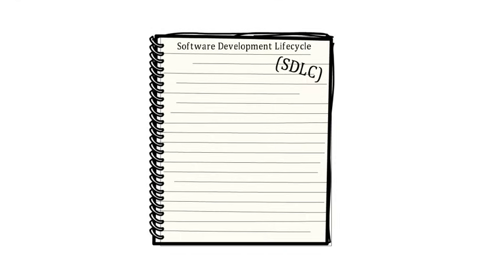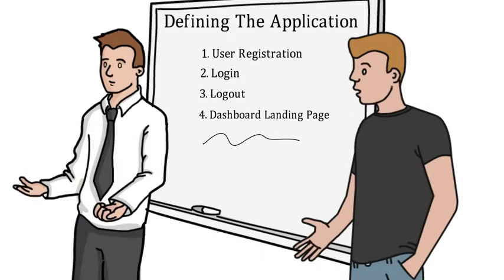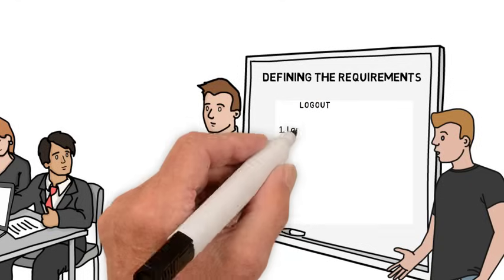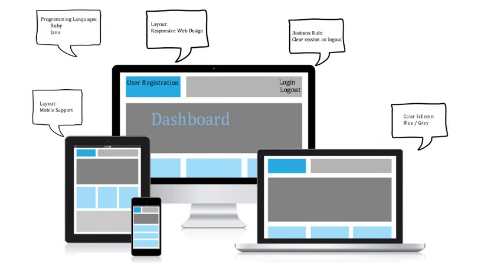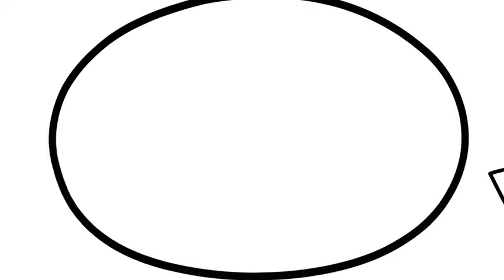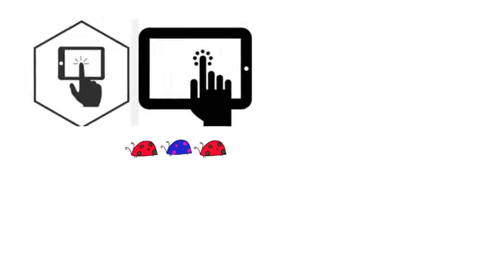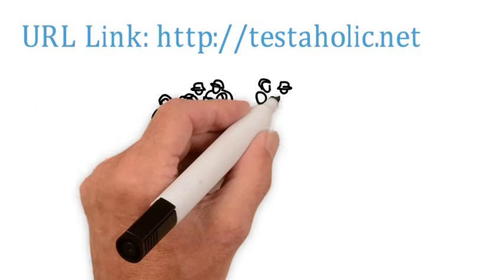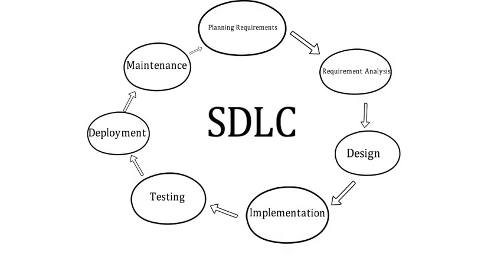Software Development Lifecycle in 9 minutes!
Master the Software Development Lifecycle in no time! Get up to speed quickly with our 9-minute program.

This video will dive into the Software Development Life Cycle (SDLC), with a specific emphasis on software quality assurance testing.

Make sure to check out our completely rebranded channel and website, SoftwareAutomation.io! We guarantee you won't be disappointed with the new look and features that we've added. So don't hesitate; come explore what we have in store for you today!